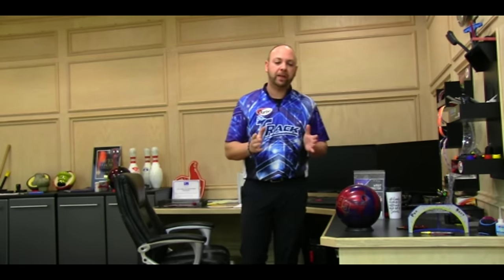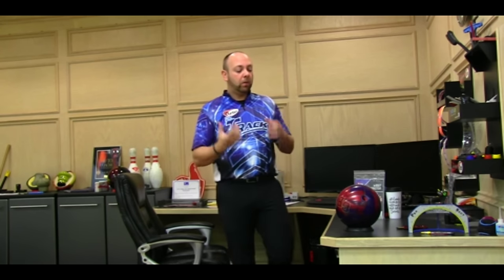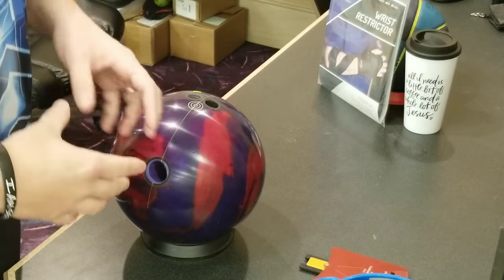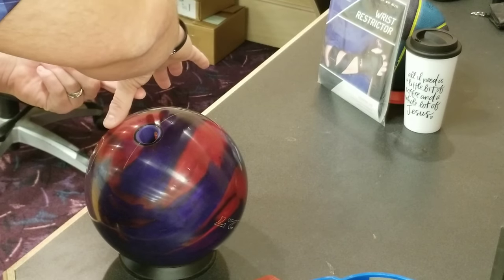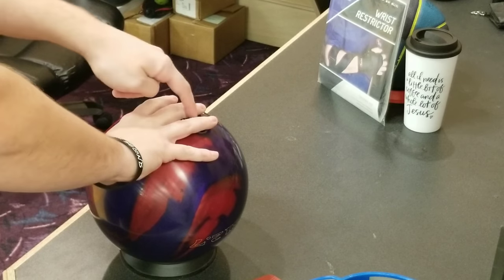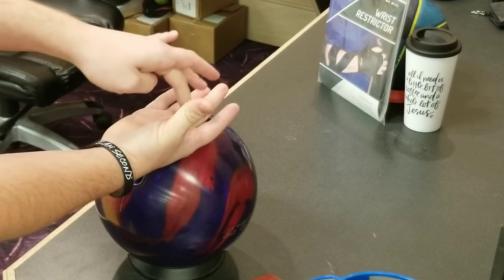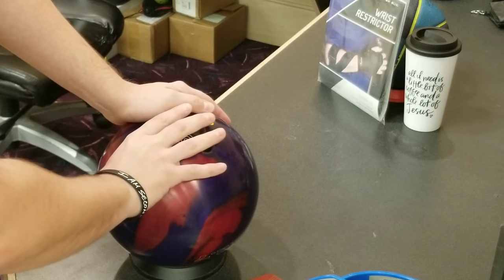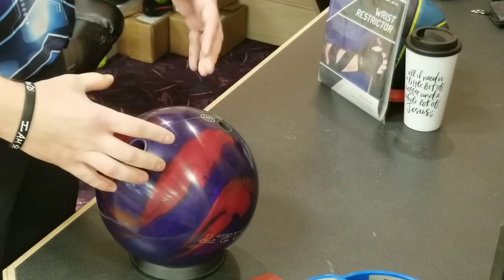Does your ball fit you properly? (Part 2)